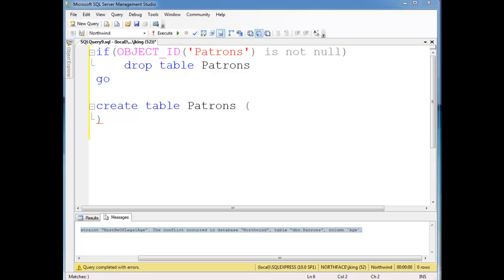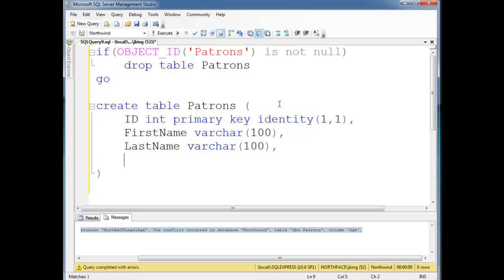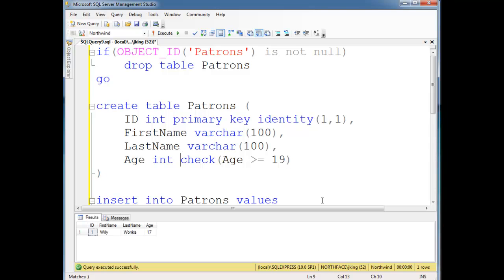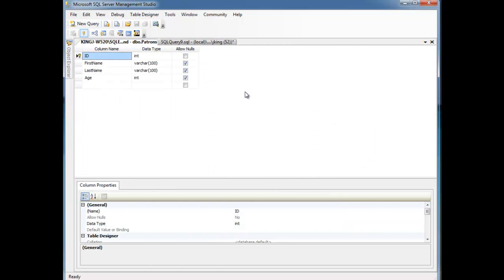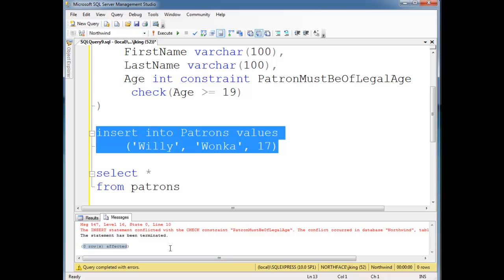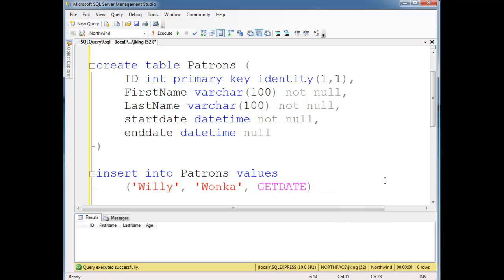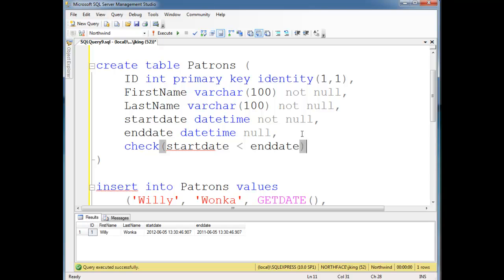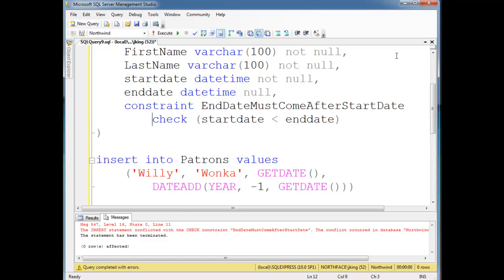SQL CHECK Constraints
Jamie King of Neumont University showing SQL check constraints.